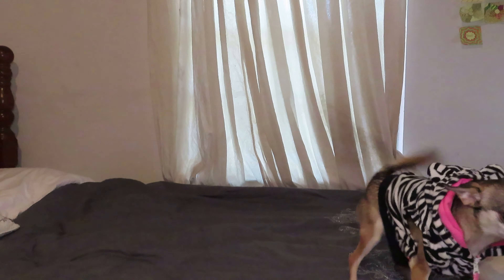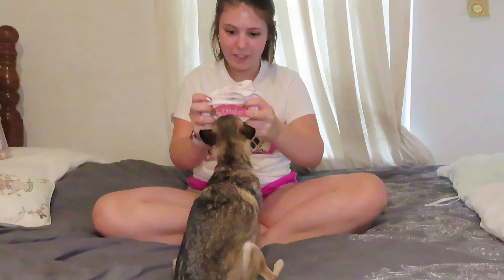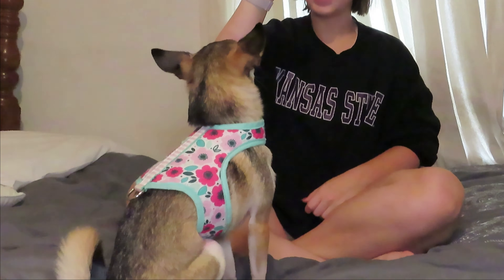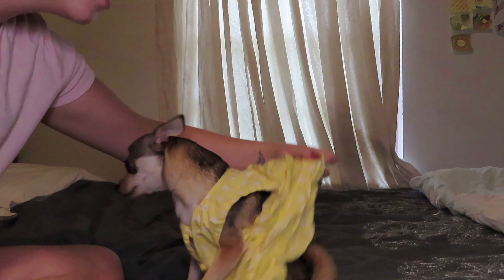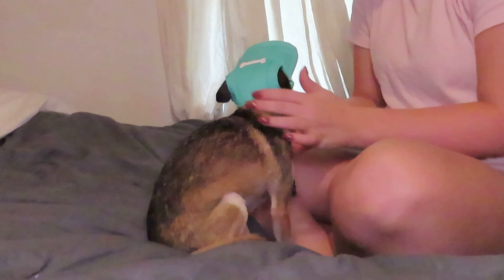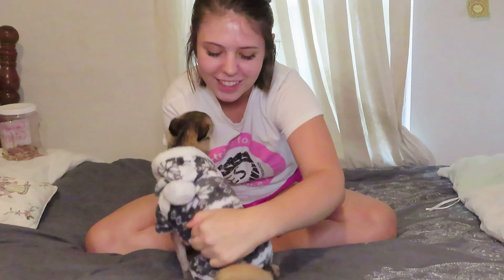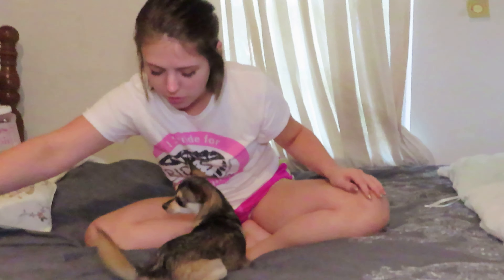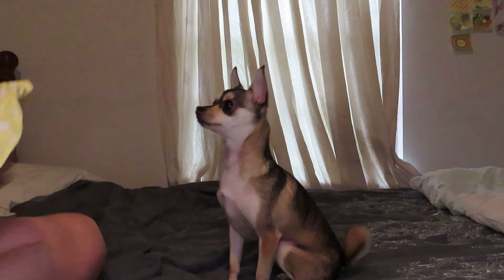My Dog Tries On All of Her Clothes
Yes, you read that right. Princess tried on all of her clothes. Don't panic. I stretched it out as much as possible. I hope you enjoy!

It's ok to ask for help.